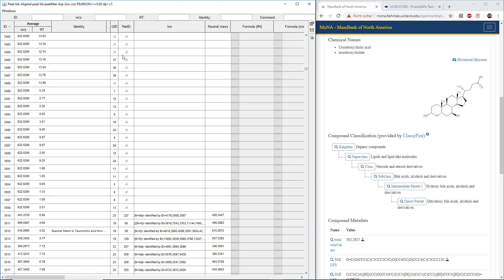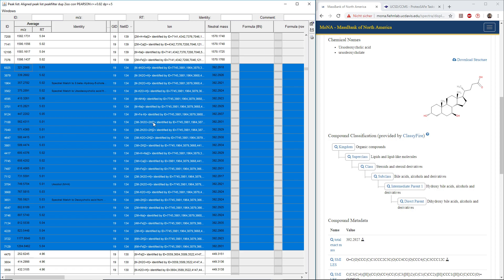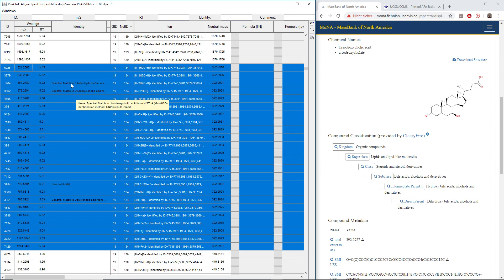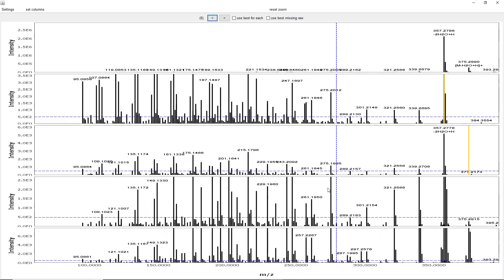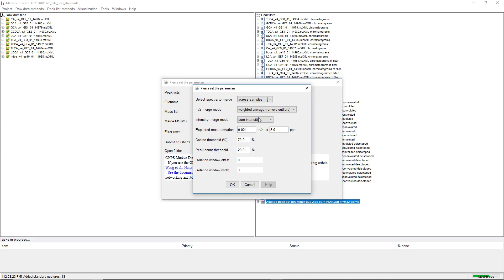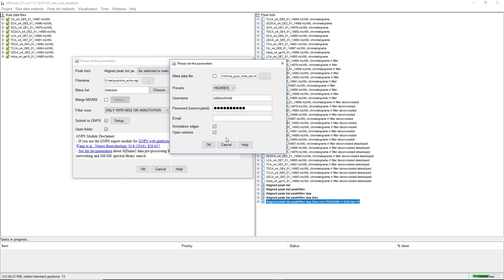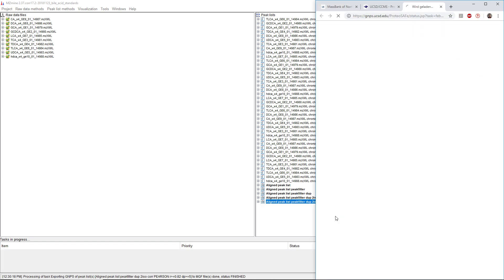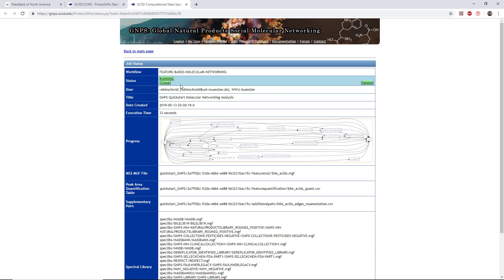Ion Identity Networking - GNPS submission for merged networks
Create of merged networks in MZmine and GNPS.
Ion Identity Networking (IIN) in MS1 and feature-based molecular networking in MS2 in MZmine and GNPS, respectively.

The ion identity edges are directly submitted to GNPS and the result is going to be a merged network.